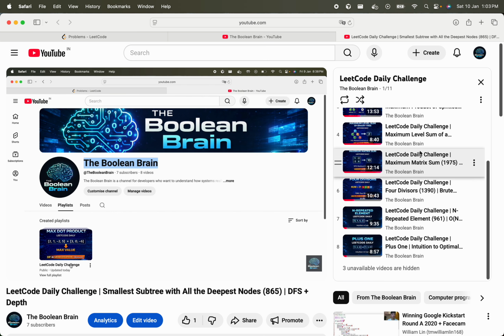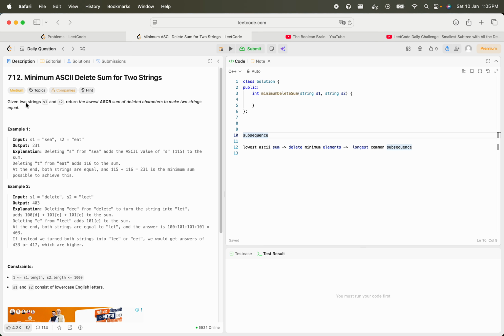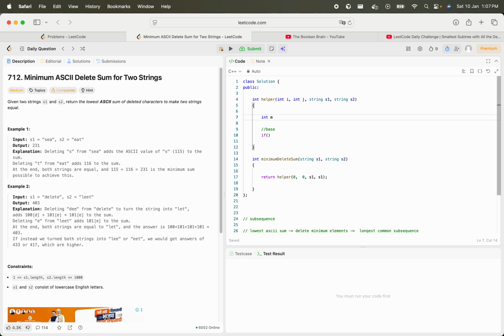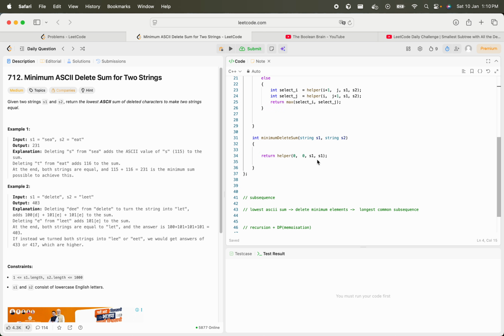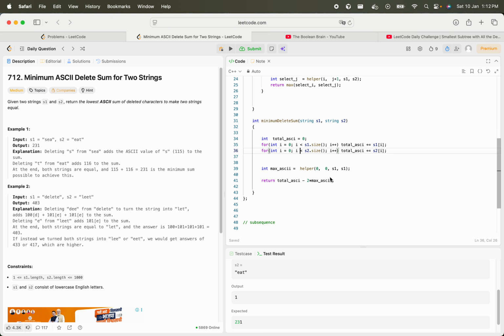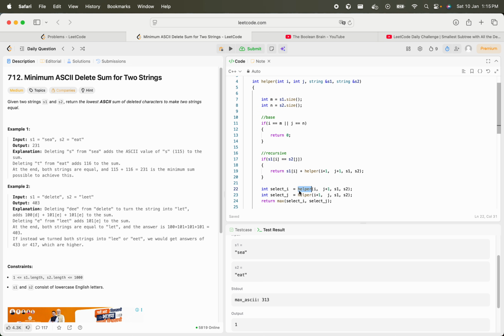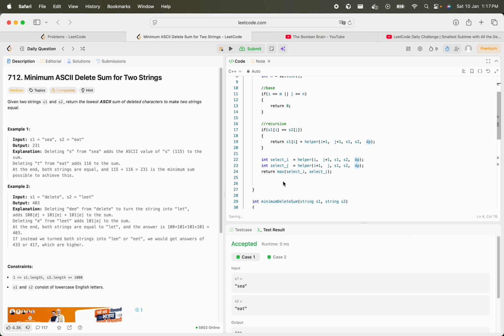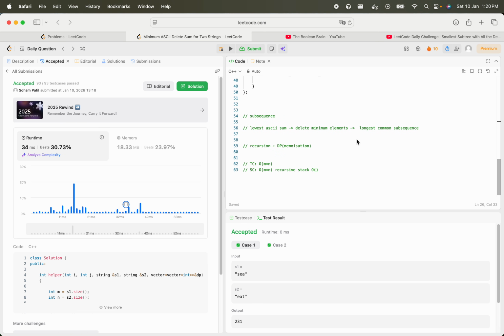LeetCode Daily Challenge | Minimum ASCII Delete Sum for Two Strings (712) | DP + LCS Insight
In today’s LeetCode Daily Challenge (Day 10), we solve 712. Minimum ASCII Delete Sum for Two Strings using recursion + dynamic programming (memoization).

The key insight is to reframe the problem as a Longest Common Subsequence (LCS) variant — but instead of length, we maximize the ASCII sum of the common subsequence.

🔍 What’s covered in this video:
Why this is an LCS-style problem
Recursive state definition (i, j)
Handling matching vs non-matching characters
Using DP to avoid recomputation
Deriving the final minimum delete sum

📊 Complexity discussed:
Time Complexity: O(m × n)
Space Complexity: O(m × n) + recursion stack

This problem is a great example of how classic DP patterns (LCS) appear in different forms in coding interviews.